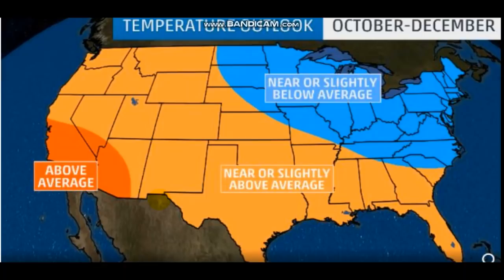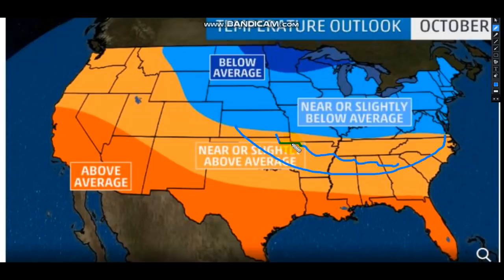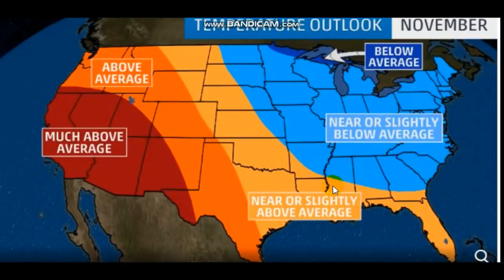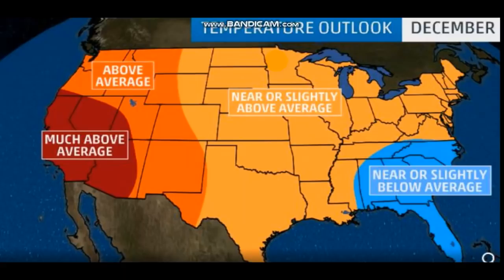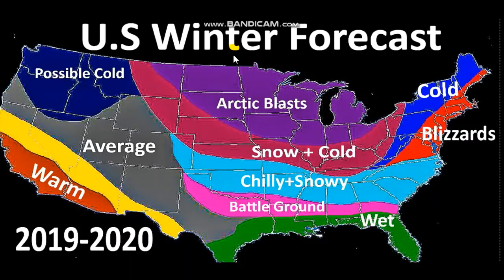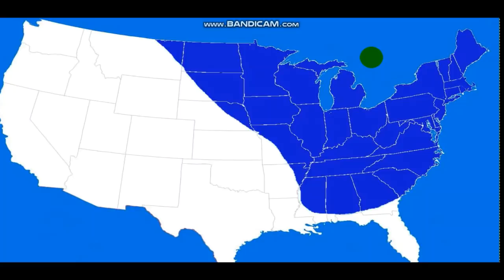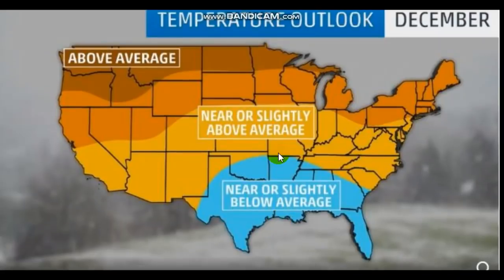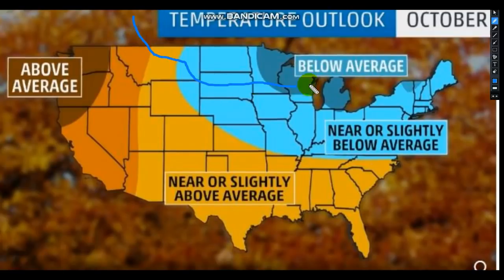Weather Channels Winter Forecast 2019-2020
Hello Everybody! I decided to make this video since many of you liked the previous ones.